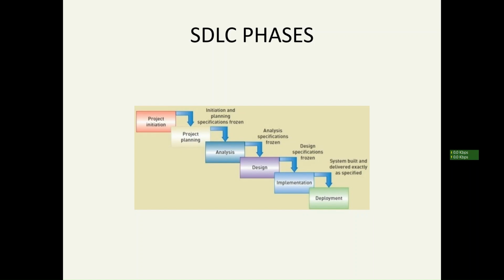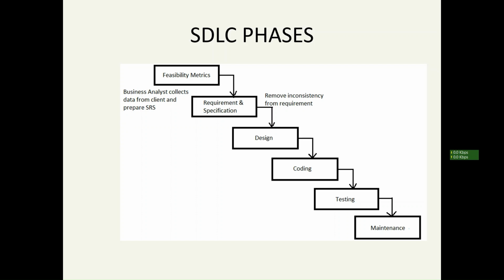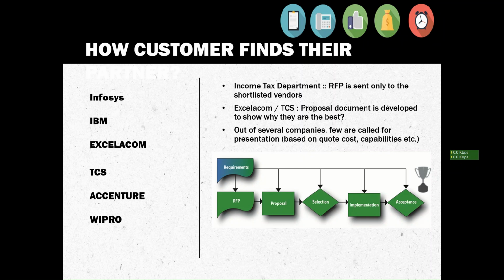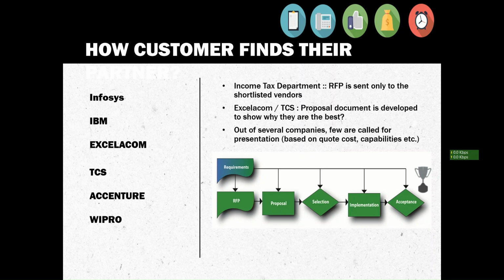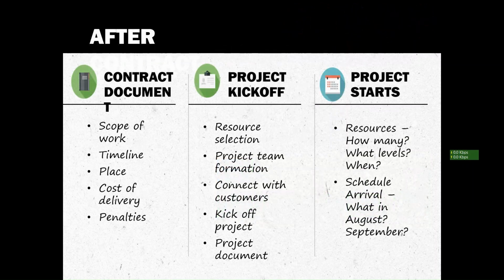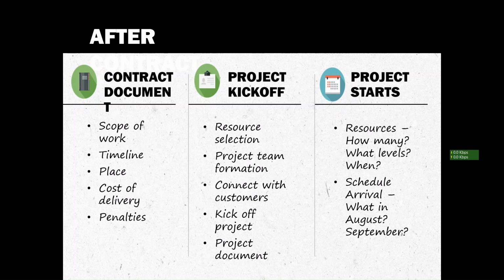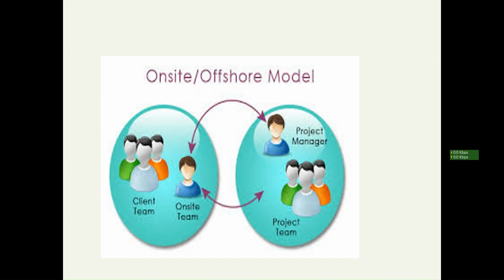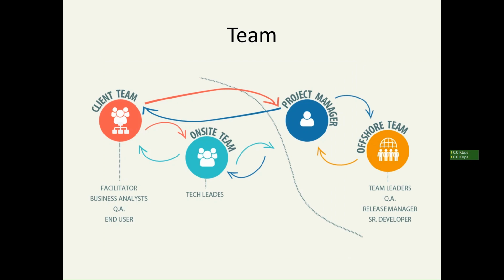Manual Testing | SDLC | Part 6 |JS Testing Academy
SDLC stands for Software Development Life Cycle. It is a structured process that outlines the stages involved in developing software, from initial planning to deployment and maintenance. The primary goal of SDLC is to produce high-quality software that meets customer expectations, is delivered on time, and stays within budget. The typical stages in SDLC include:

Requirements Gathering: Gathering and analyzing requirements from stakeholders to define what the software should do.

Design: Creating a blueprint for how the software will be built, including architecture, user interface design, database schema, etc.

Implementation (Coding): Writing code based on the design specifications. This is where the actual development of the software happens.

Testing: Verifying that the software functions correctly and meets the specified requirements. Testing can include unit testing, integration testing, system testing, and user acceptance testing (UAT).

Deployment: Releasing the software to users or customers. This may involve installation, configuration, and ensuring the software operates as expected in the production environment.

Maintenance: Making updates and improvements to the software to address issues discovered after deployment, enhance functionality, or adapt to changes in the environment.

CHANNEL: @jstestingacademy